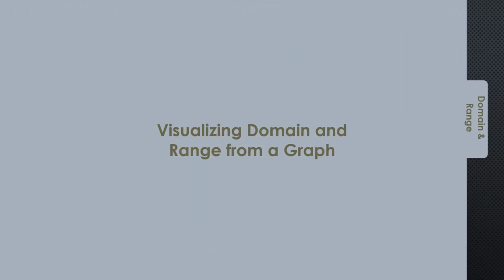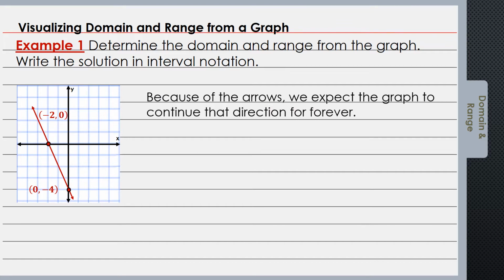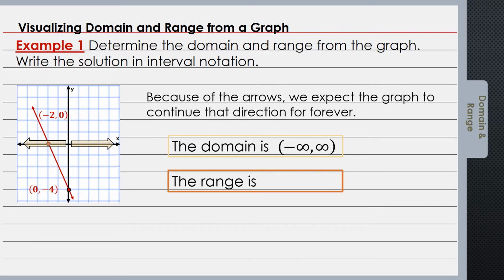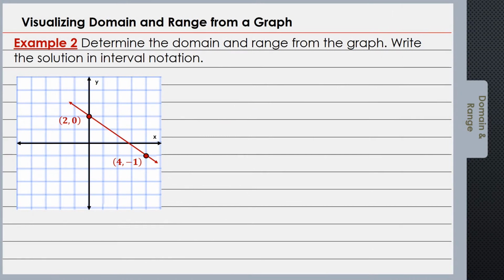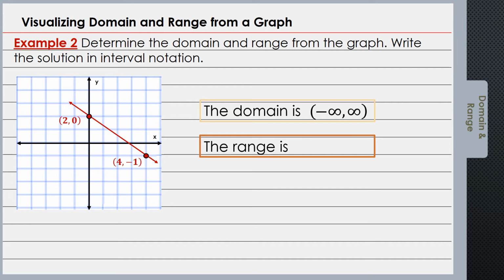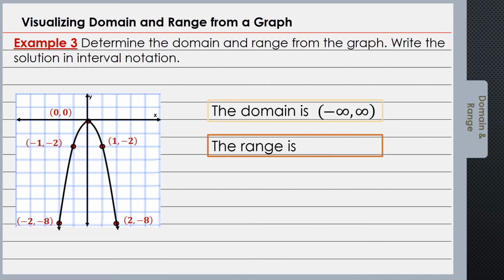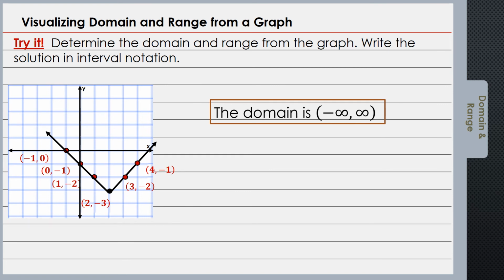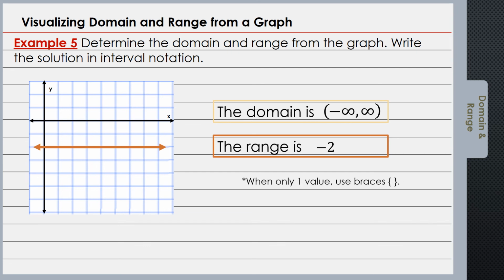Finding Domain and Range visually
This video is to help you identify the domain and range by looking at the graph.